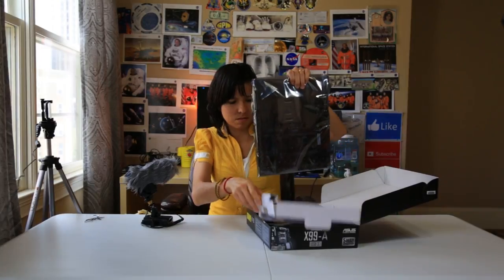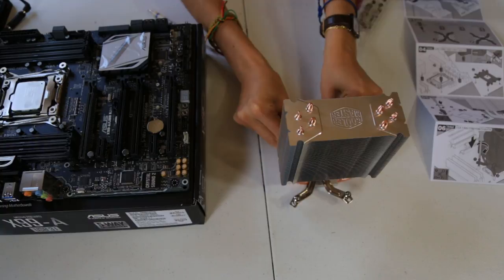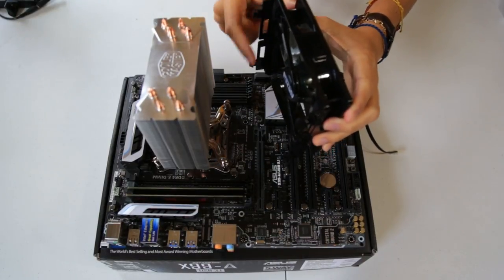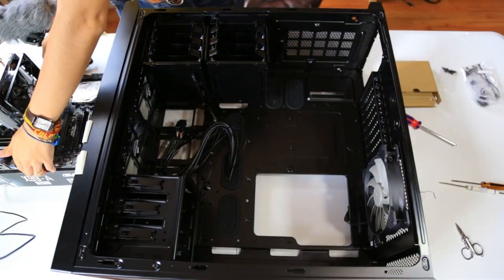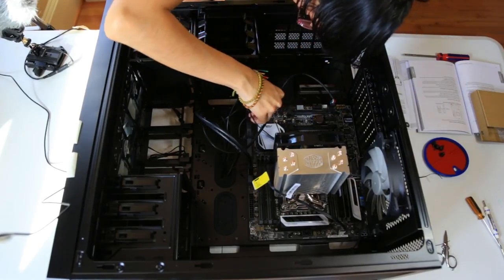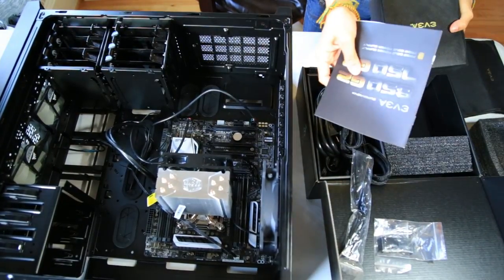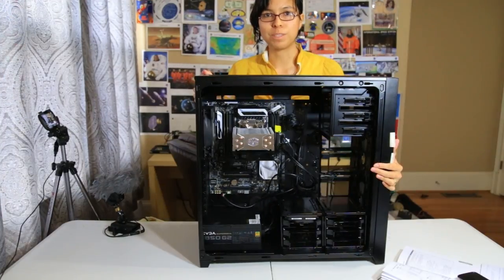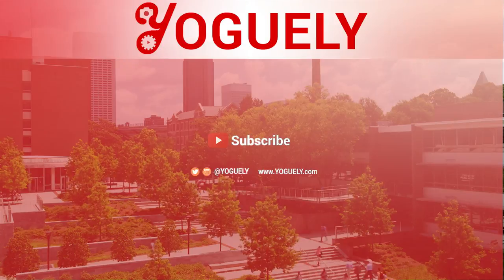I Built a Frugal 4K Video Editing PC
Step by step tutorial on how to build a 4K video editing Desktop.

Unboxing and assembling each PC part component. Starting with a out of the box build, followed by an inside the chassis build.  See me build my dream video editing PC.

This is the PC I use to make 4K videos on the Yoguely channel.